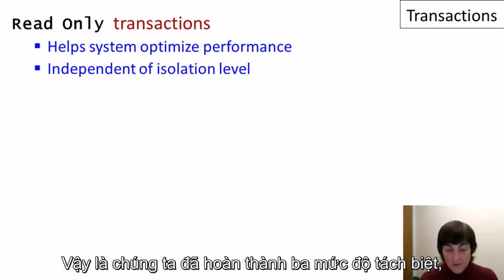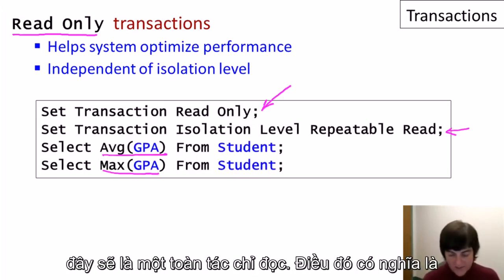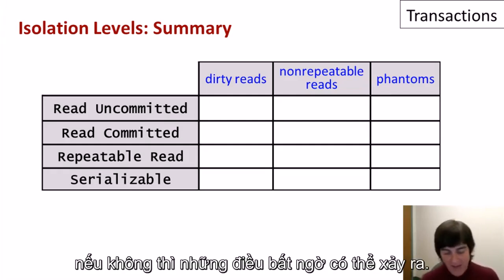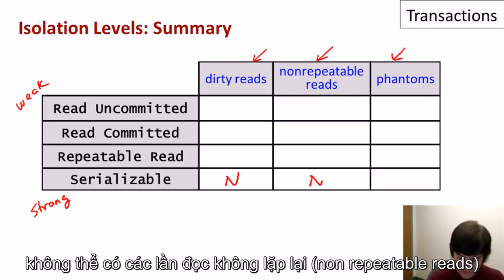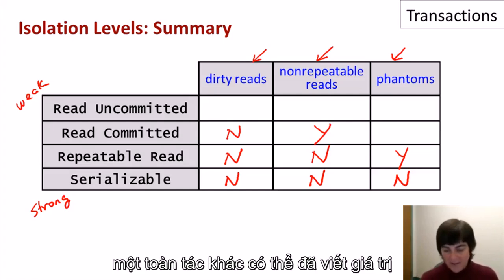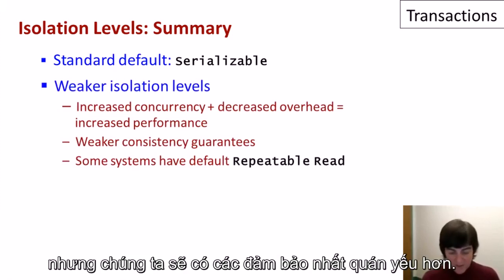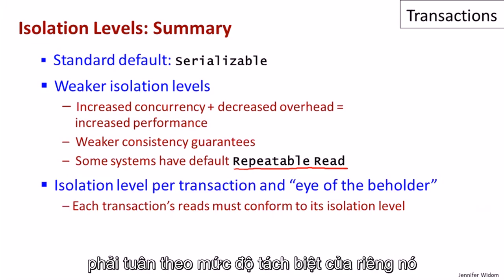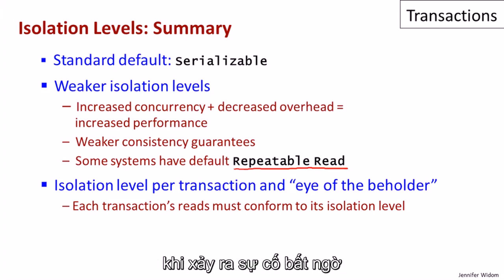Transactions-Các mức tách biệt-08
Video này giới thiệu về các mức tách biệt của Transaction trong các Hệ Quản trị CSDL.

Video nói về read only Transaction; Tóm lược và so sánh các mức tách biệt mà một toàn  tác có thể  thiết lập.